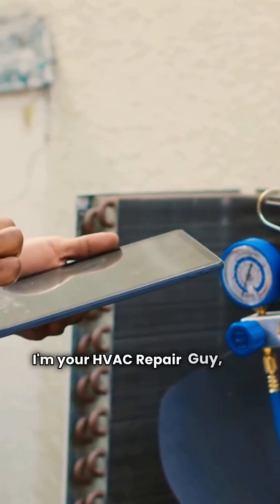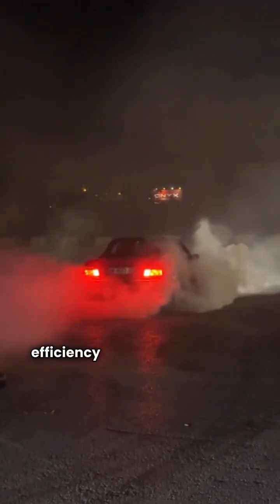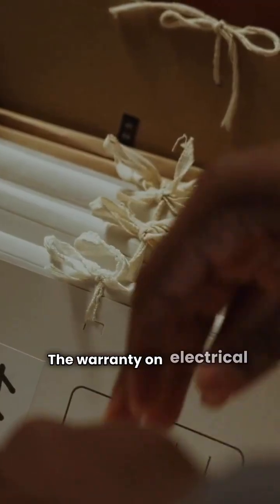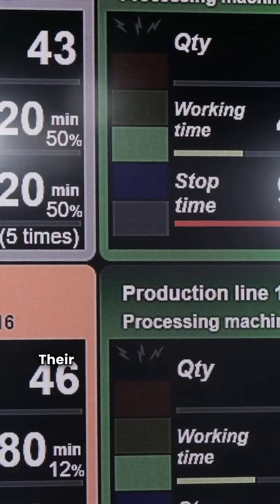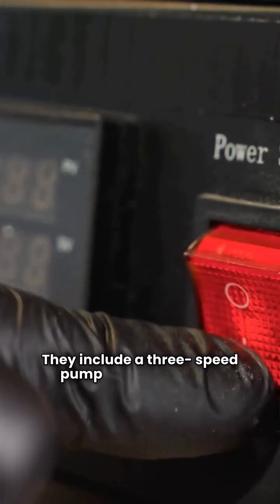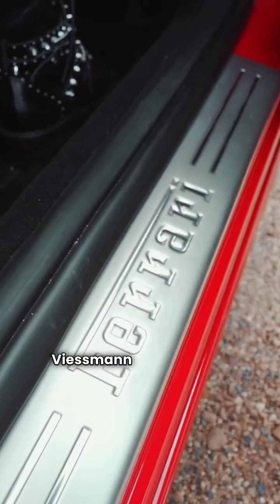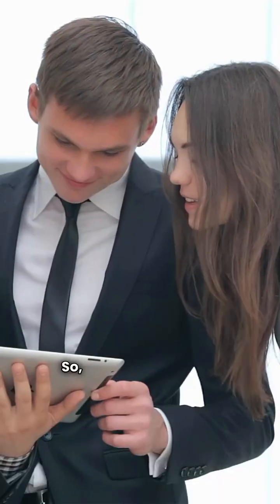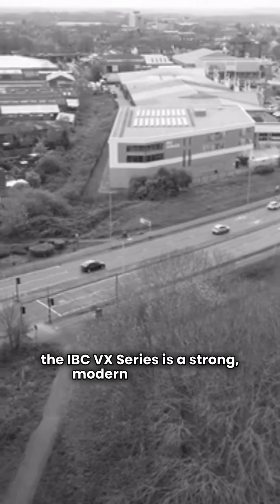IBC vs. Viessmann Gas Boiler Review (VX Series vs. Vitodens) | Which High-Efficiency Boiler is Best?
Choosing a new gas-fired central heating boiler? The HVAC Repair Guy is here with the ultimate showdown: IBC vs. Viessmann!

In this comprehensive boiler review, we compare the popular IBC VX Series (Made in Canada 🇨🇦) against the premium Viessmann Vitodens models (Made in Germany 🇩🇪) to help you decide which is best for your home.

We dive into the details that matter:

AFUE Efficiency: 95% vs. up to 98%

Warranties: Why Viessmann offers a Lifetime Heat Exchanger Warranty but IBC offers a longer electrical parts warranty.

Key Features: Smart Wi-Fi controls and built-in 4-zone control (IBC) vs. Lambda Pro Combustion Management and higher efficiency (Viessmann).

Ratings: See why the HVAC Repair Guy gives Viessmann a 5-star green rating (Top Pick) and IBC a 3-star yellow rating.

Keywords for Search: gas boiler comparison, best gas boiler, IBC boiler review, Viessmann boiler review, IBC VX Series, Viessmann Vitodens 200-W, Vitodens 100-W, condensing boiler, high-efficiency boiler, boiler ratings, HVAC contractor review, central heating boiler, install new boiler, natural gas boiler.